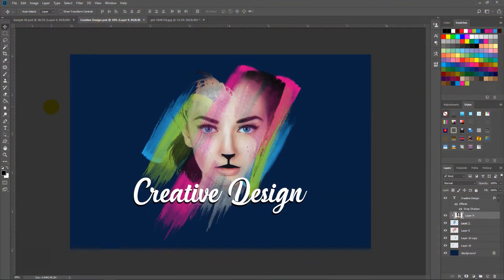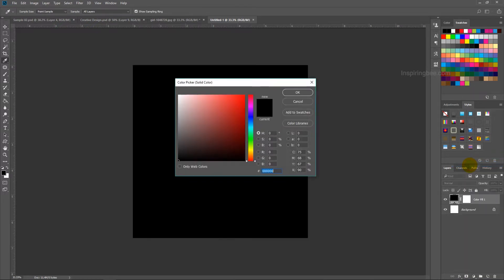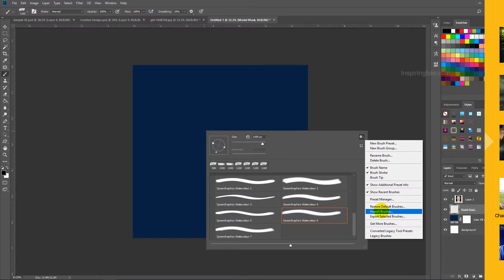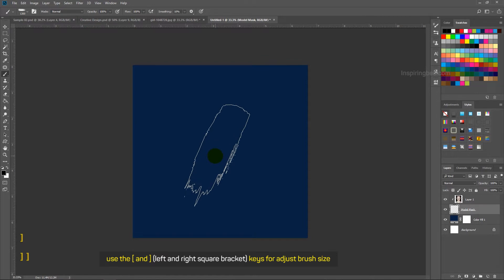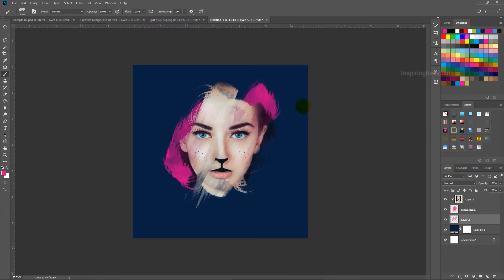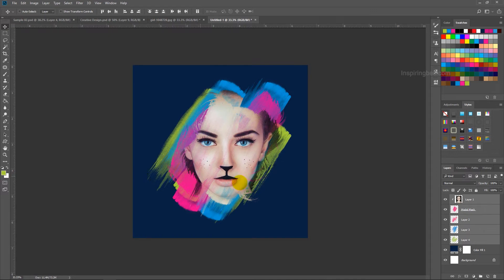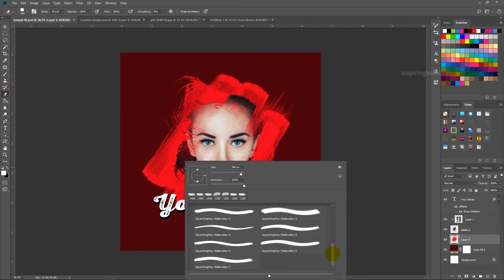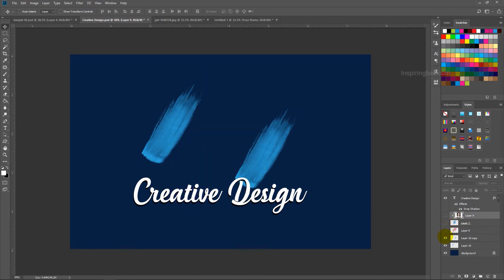Photoshop Portrait Brush Effects Tutorial | Abstract colorful art Photo Editing 2019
Hi Viewers, Today you are going to learn how to edit your photo in Photoshop using with color brush. we call these editing as "portrait brush effect" months ago we made brush effect that was our most popular video in YouTube. in that video we ask to viewer "should make more video like this" 95% of viewers poll it to yes. that's why we made this new PortraitBrushEffect 2019 This effect is so simple and easy to design Photoshop Portrait Brush Effects Tutorial Layer Mask Method Photo Editing 2019

Intro : 00:00
Tutorial Starting : 00:17
Create New Page : 00:55
Swatches Download & Import : 01:17
Background Design : 01:28
Model Masking : 01:50
New Brush Install : 02:37
Brush Rotation : 03:38
Design : 04:01
Adding Color Layer : 05:05
Adding text : 06:37
Adding Drop Shadow : 07:10
Erase Brush : 07:38
Final Output : 09:07